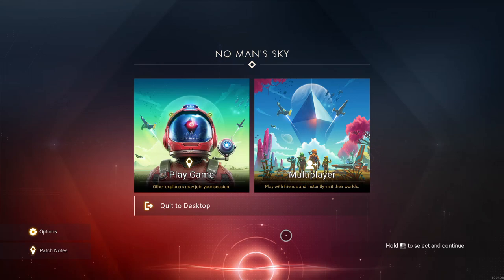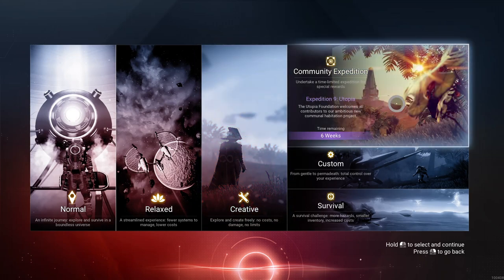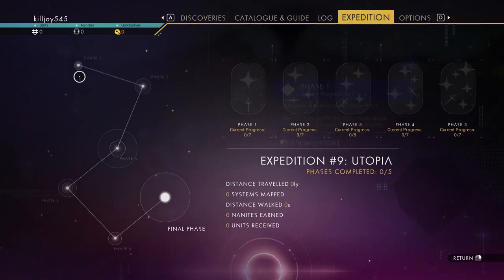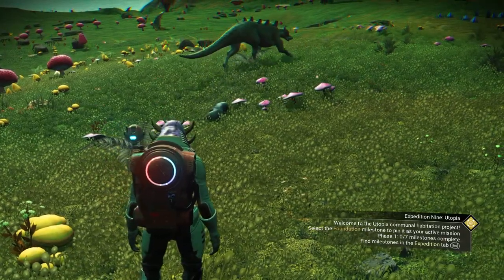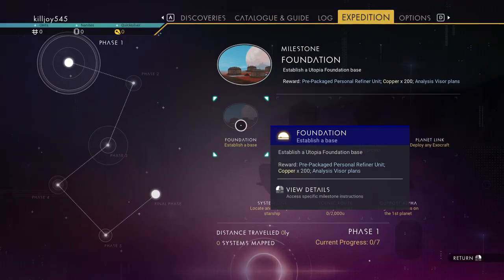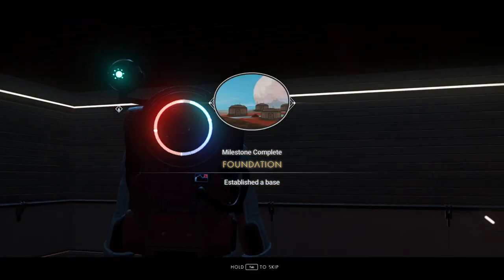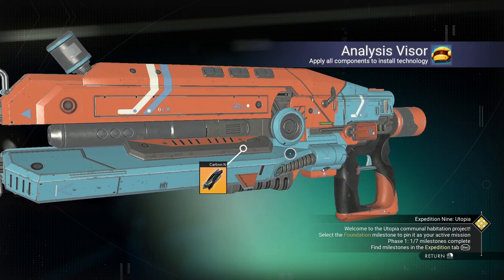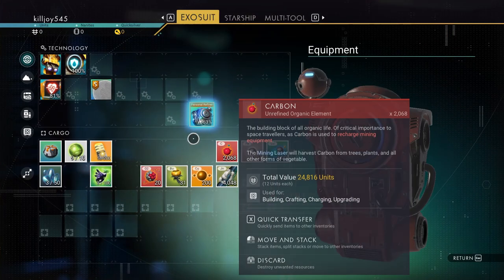No Mans Sky: Utopia Expedition Phase 1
I didn't forget about my NMS peeps. Well here it is Phase 1 of the expedition. There is a 6 week time limit on this. But you can relatively get it done in about one day.